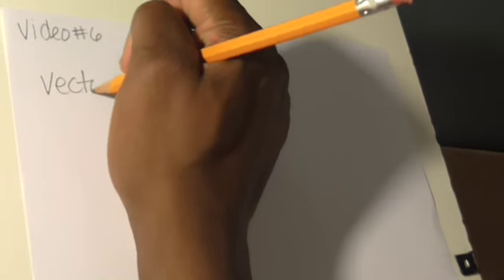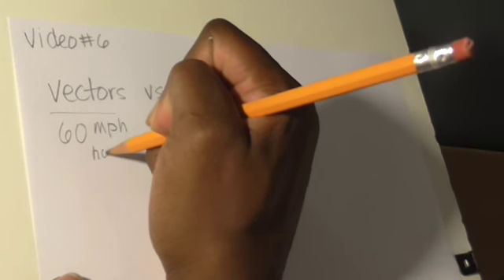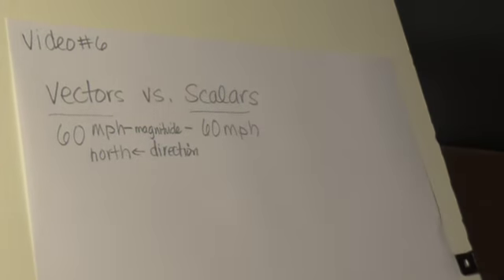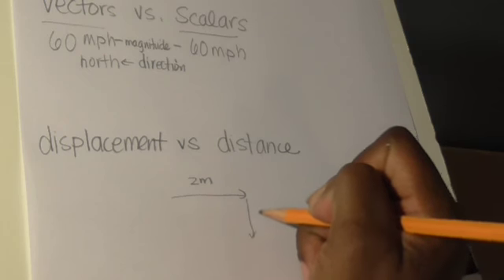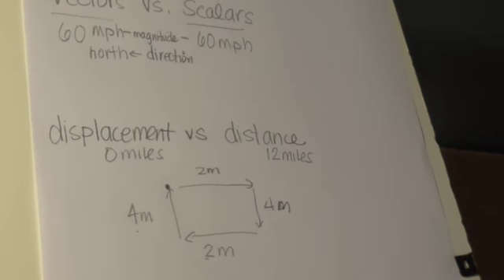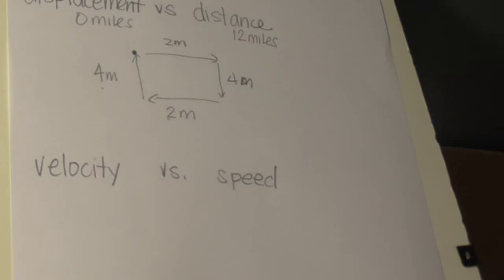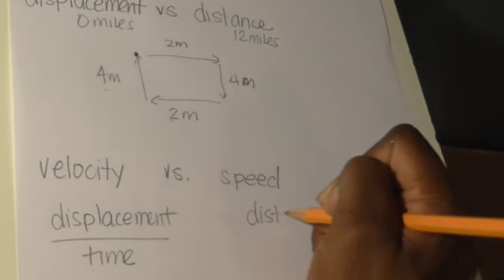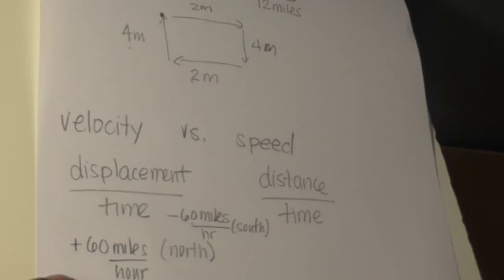Video #6 Vectors and Scalars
vectors, scalars, distance, displacement, speed, velocity